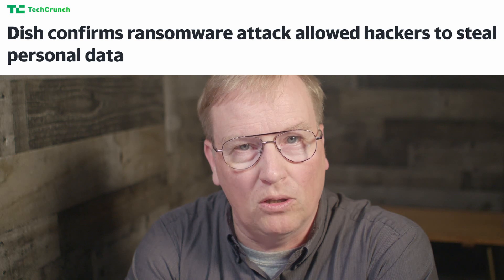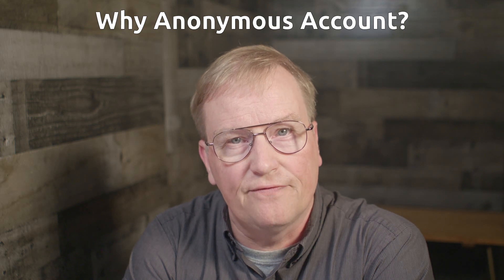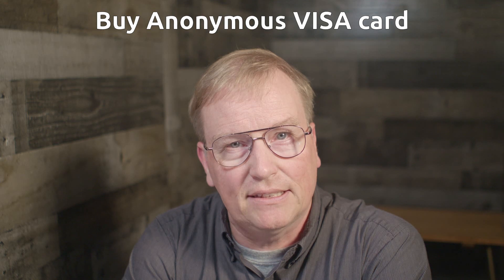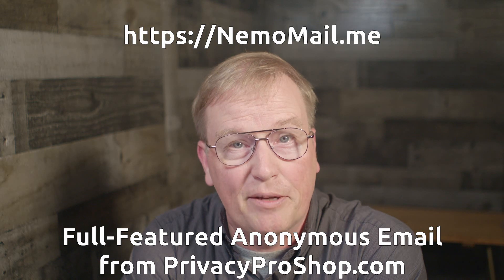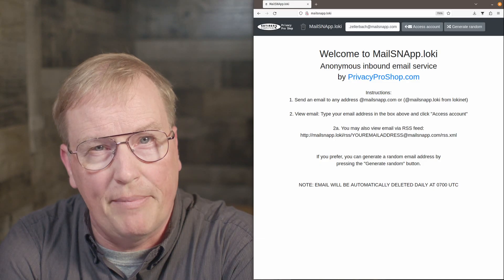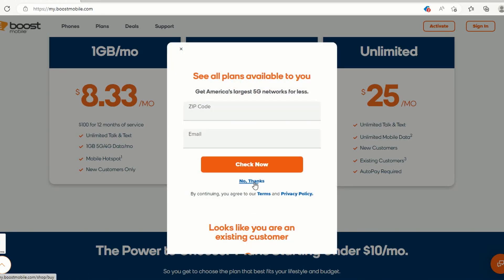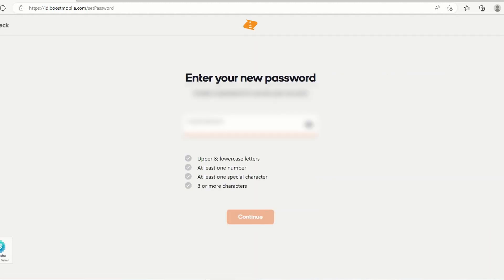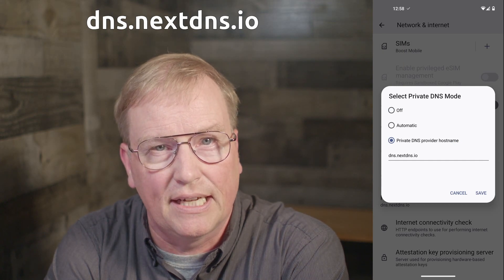Boost Mobile Anonymous Signup Howto - Don't be a hack victim! | Lokinet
Step by step tutorial guide to signing up & activating Boost Mobile account and staying private. Dish just got hacked - don't give your private information for cell phone companies to use, misuse, abuse and lose.

for Anonymous Lokinet VPN and anonymous email service

Services mentioned in the video:

00:00 Intro
00:38 Prerequisites
01:16 Why is Boost Desirable?
01:40 Why Anonymous Account?
02:59 Buy Anonymous VISA
04:17 Mailsnapp
04:56 NemoMail
05:43 Buy Boost Mobile Plan
06:34 Tips to beat blocking
07:33 Choose & Pay the Plan
09:35 Activate SIM
10:10 Secure DNS
10:42 DON'T Call or Text!
11:33 Hide Home Location